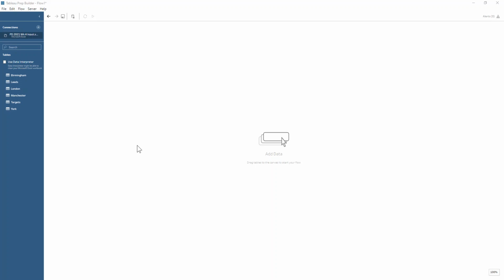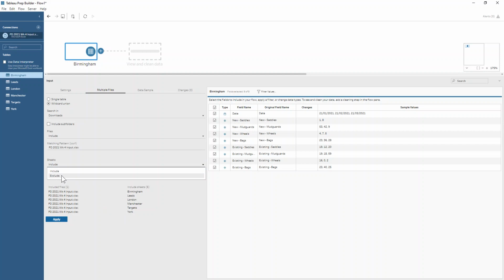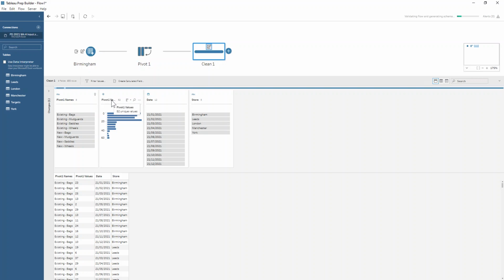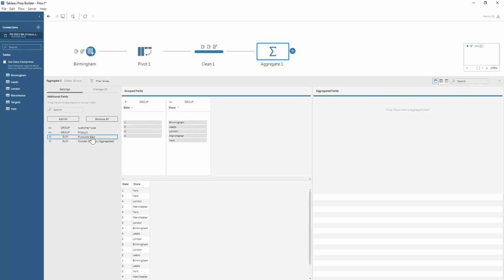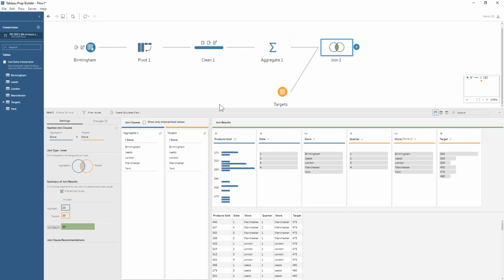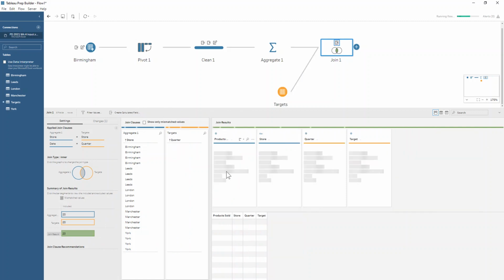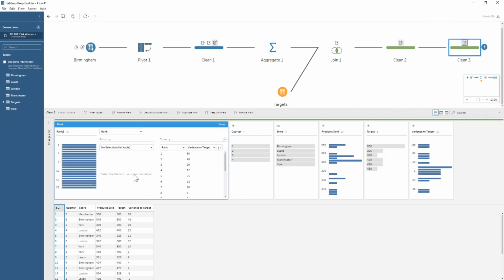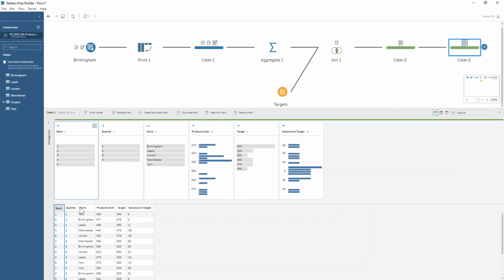Preppin' Data 2021: Week 4 - Are we on target?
This week we're bringing all the Preppin' skills together to work out which of our stores are performing nearest to their targets each quarter. Wildcard unions, pivots, aggregates and joins are all needed to complete this challenge.